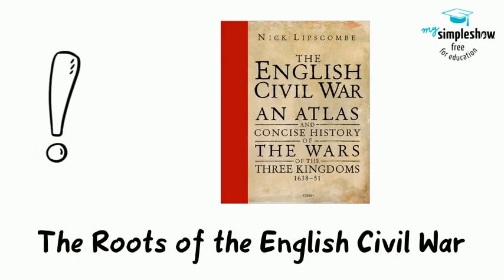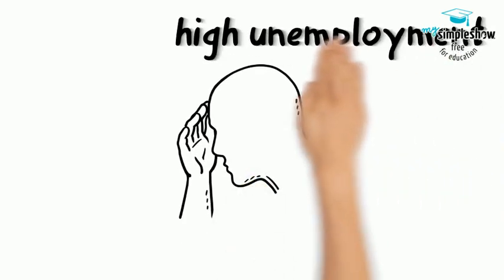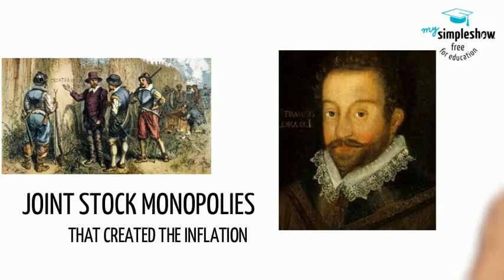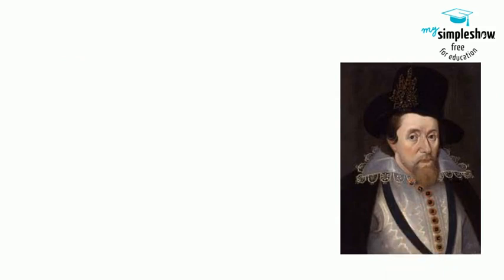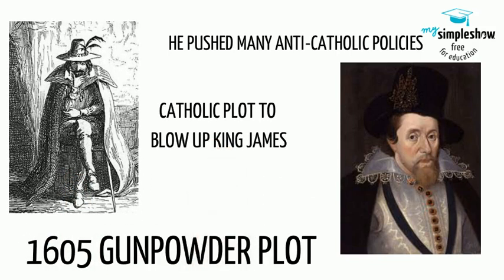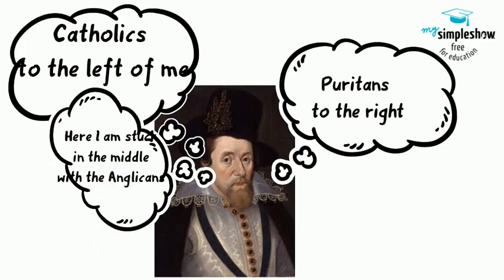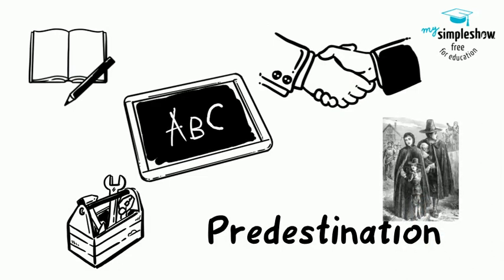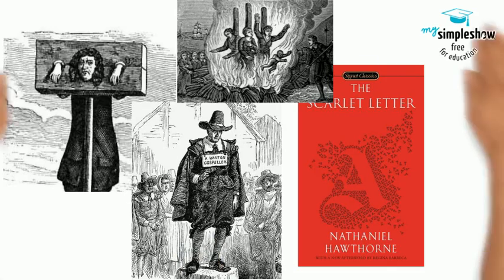Indiana Standard 4.9b World History (The roots of the English Civil War)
4.9 Describe the progression of events in England that led to constitutional monarchy such as the Magna Carta, the English Civil War, and the Glorious Revolution of 1688.

Music:Music for the Royal Fireworks, George Frideric Handel, 1749 (public domain on musopen.org)

Daily Lecture and Discussion Notes, World History, Glencoe

Ellis, Elisabeth Gaynor; Anthony Esler. World History. Pearson,
2016.

Kingfisher History Encyclopedia, The. Kingfisher, 2004.

Sass, Erik, et al. The Mental Floss History of the World: an Irreverent Romp Through Civilization's Best Bits. William Morrow Paperbacks, 2009.

Stearns, Peter N., et al. World Civilizations: the Global Experience. Pearson, 2017.

Wikipedia

Map credit: National Geographic, Crossingthesea.com by Mary Ames Mitchell